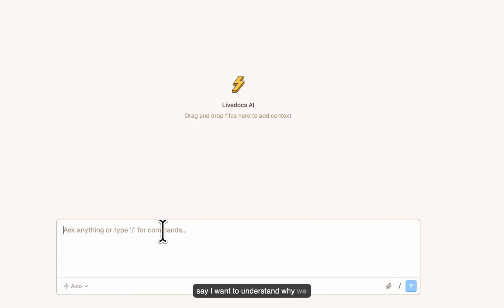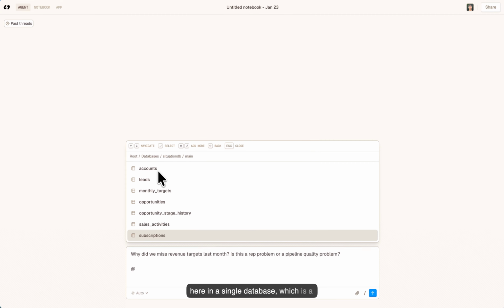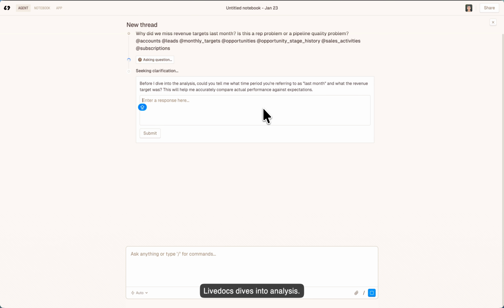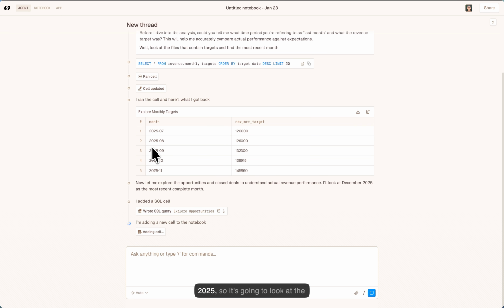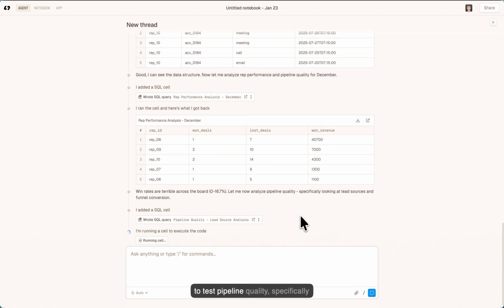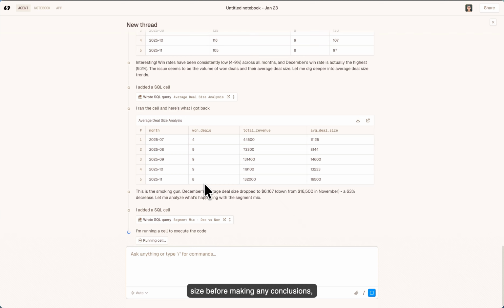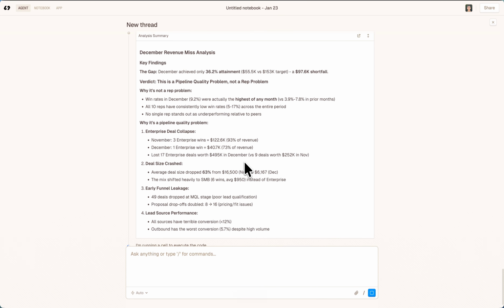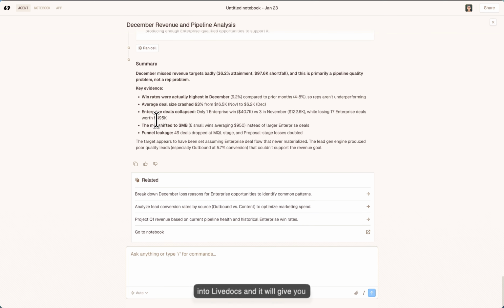Livedocs for RevOps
RevOps teams are stuck reconciling CRM, marketing, sales, and revenue data — usually by hand.

In this demo, we show how Livedocs helps RevOps leaders diagnose missed targets, broken funnels, and forecast risk by running real analyses across Salesforce, marketing attribution, sales activity, and billing data.

This is RevOps without spreadsheet archaeology.